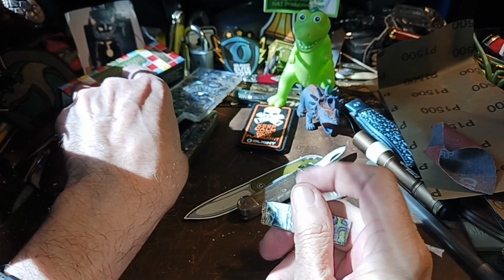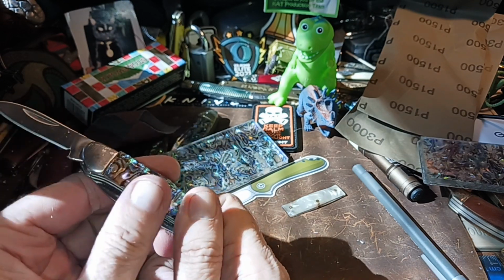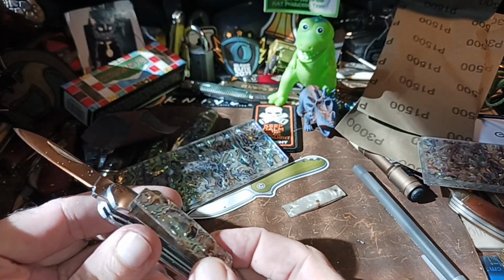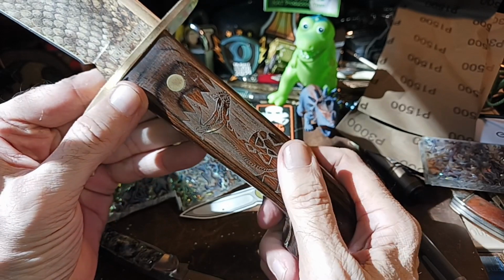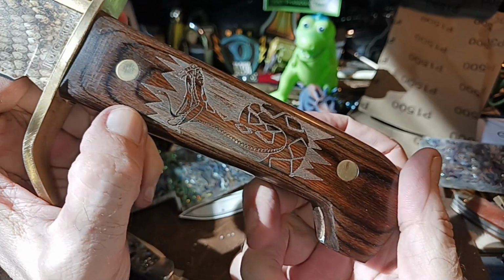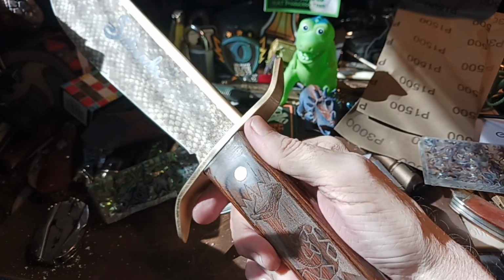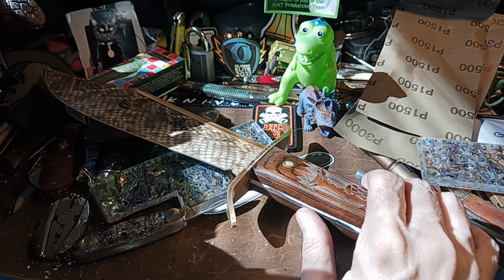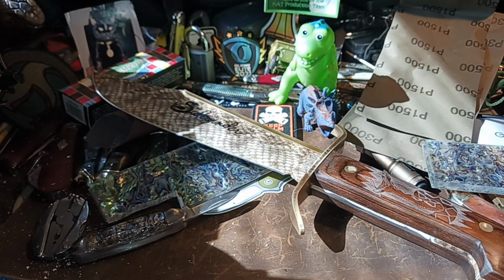(933) Refinements to Your Knife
I talk about modifications and refinements to your knife, particularly the handle.